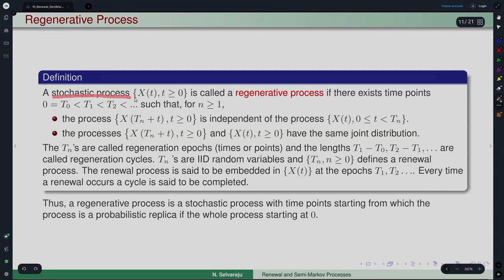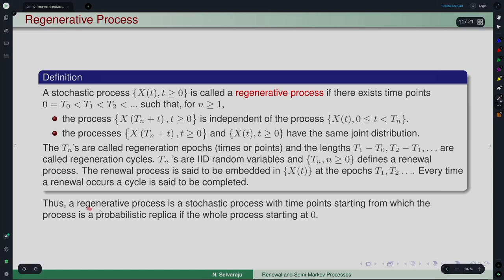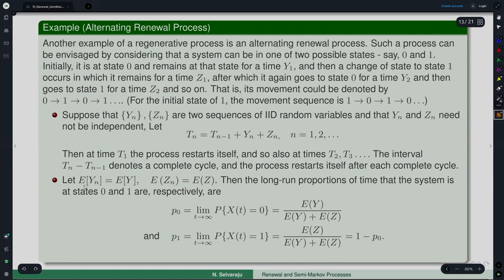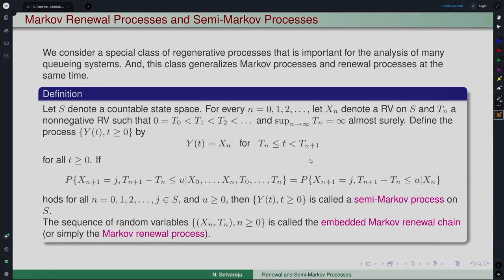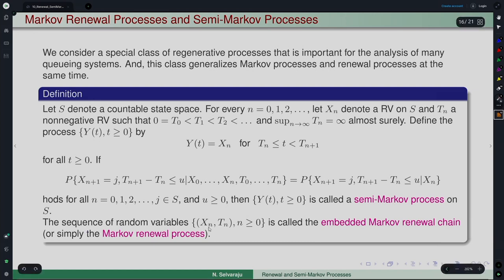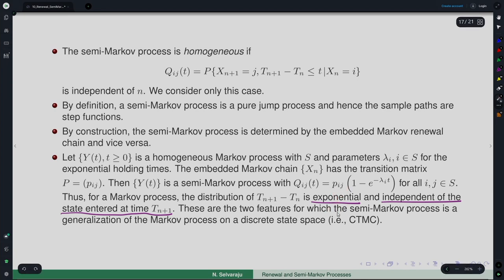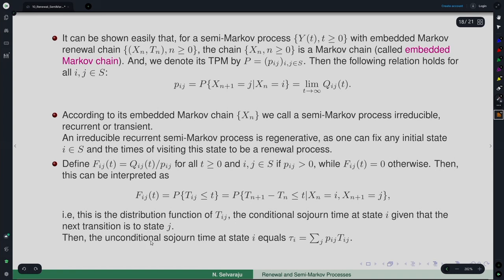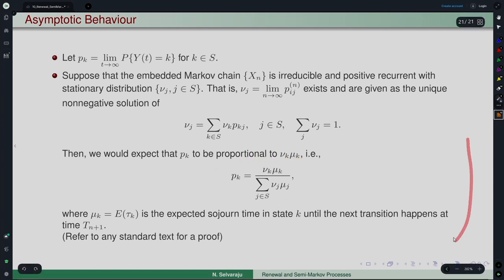Lec 37: Regenerative Processes, Semi-Markov Processes